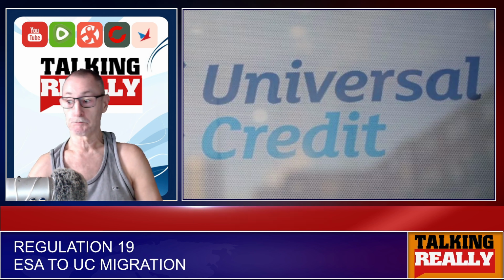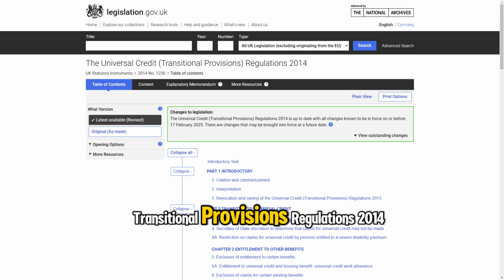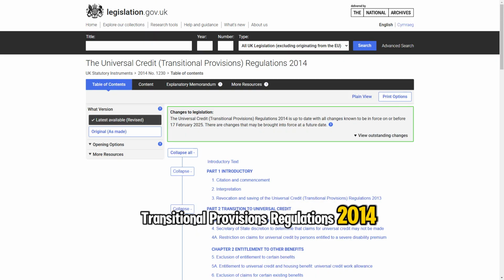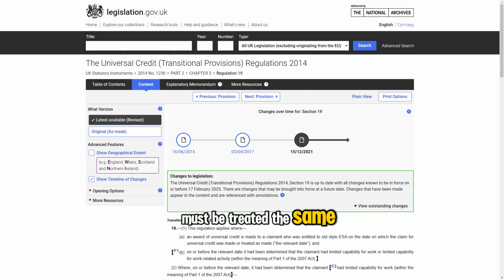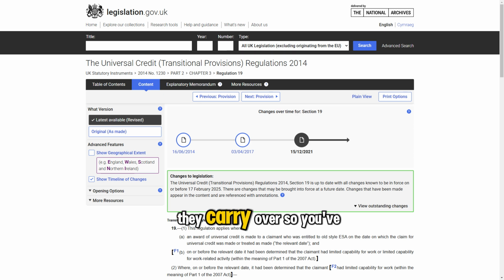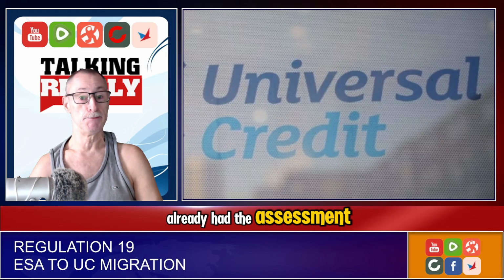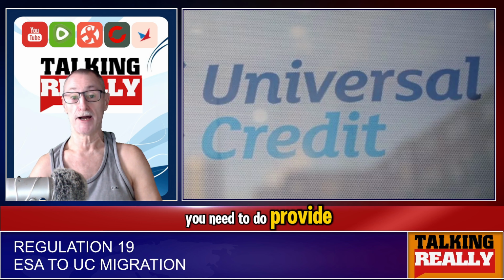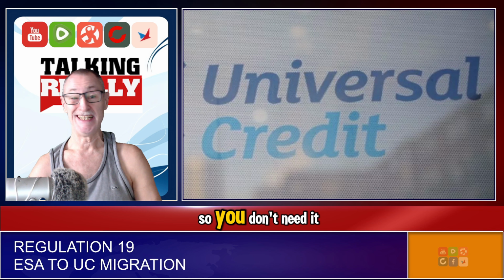Do you know about regulation 19 of Universal Credit (Transitional Provisions) Regulations 2014?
ESA to UC Migration - Do you know about Regulation 19?

Universal Credit (Transitional Provisions) Regulations 2014. Some important information you probably won't find any other channels telling you about.  If you are on the "forced" migration from ESA to UC, you could be asked to provide fit notes, if you claim disability.  Under the transitional laws, Regulation 19, you DON'T have to provide fit notes because your existing status carries over.

CREDIT ROLL
WEBSITES